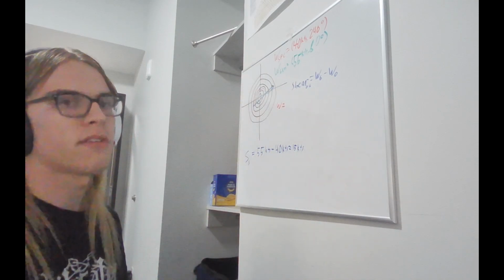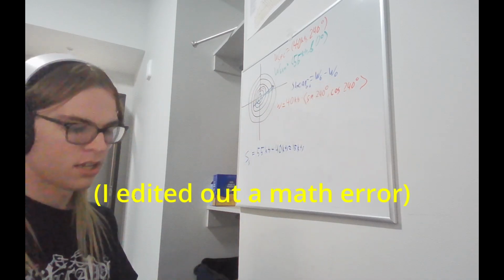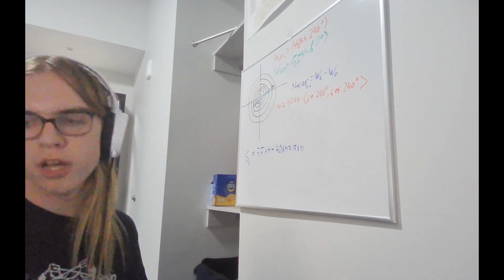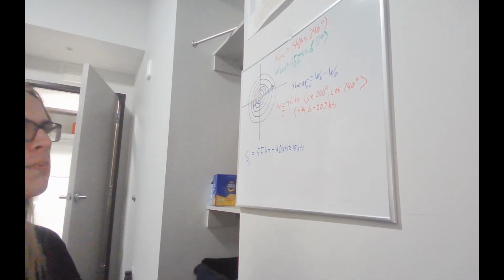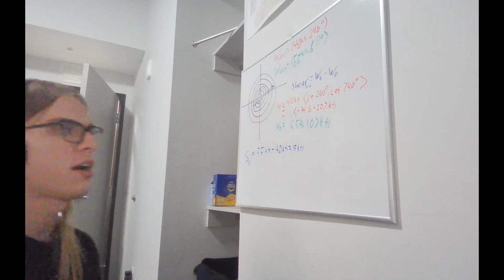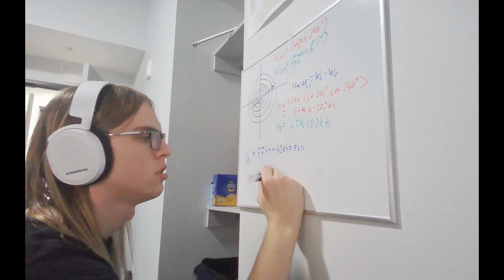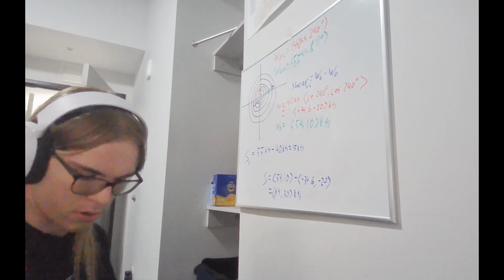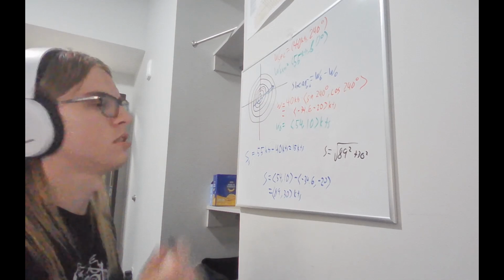How to calculate wind shear through a hodograph (visually and numerically)